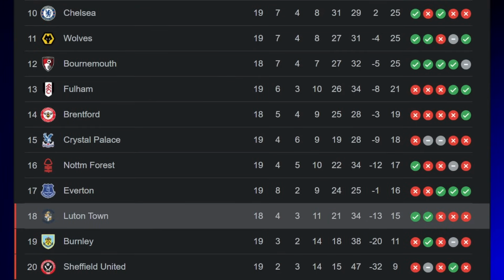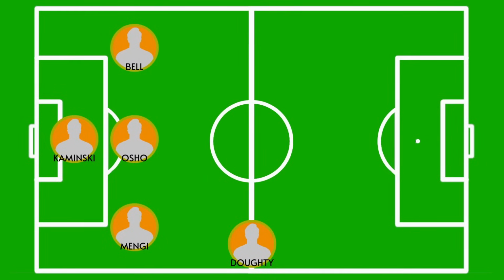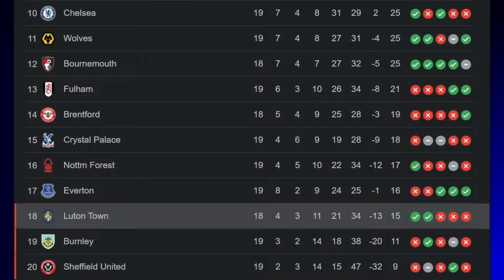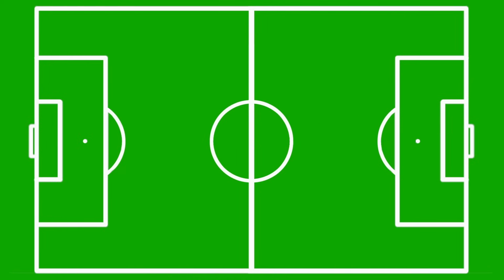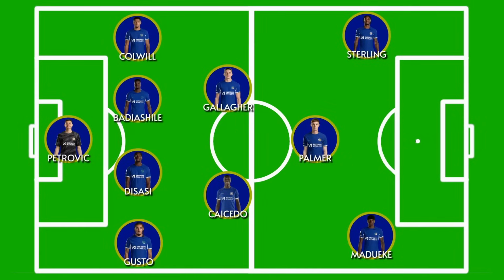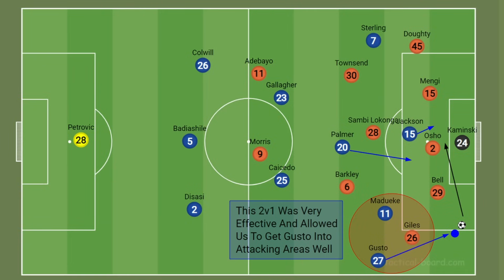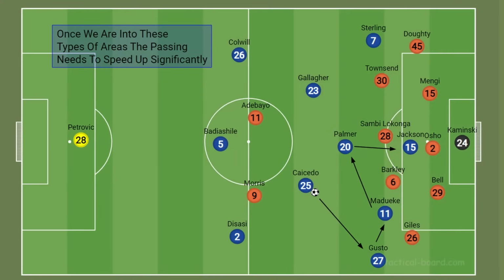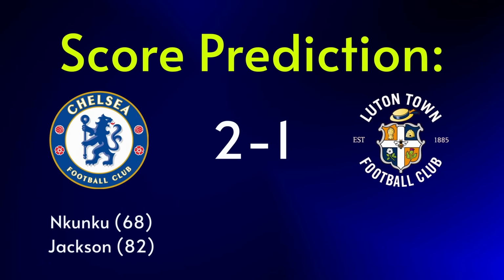Madueke RETURNS? | Chelsea Vs Luton Town Match Preview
Welcome BACK to Mono CFC, my channel dedicated to talking all things about Chelsea Football Club.

Today I will be giving you my match preview for Chelsea Vs Luton in the Premier League - Welcome to The LEADIN!

Timestamps:

Intro 00:00 - 00:26
Luton 00:27 - 04:58
Chelsea 04:59 - 11:44
Score Prediction  11:45 - 12:08
Outro 12:09 - 12:51